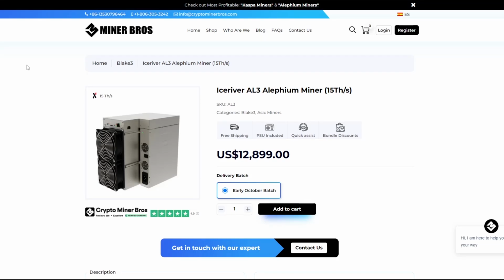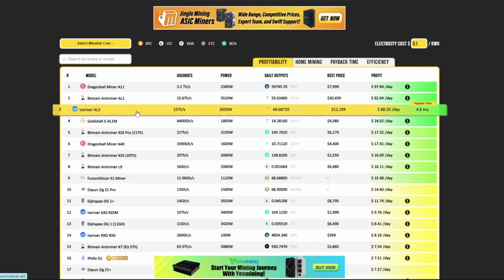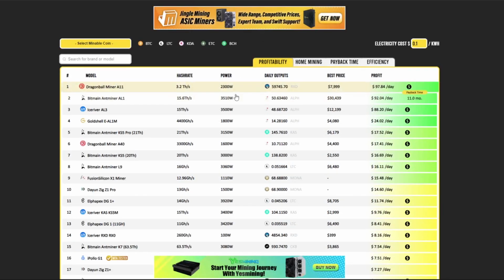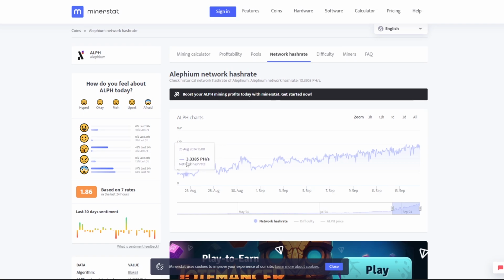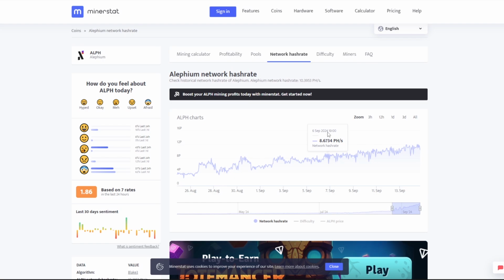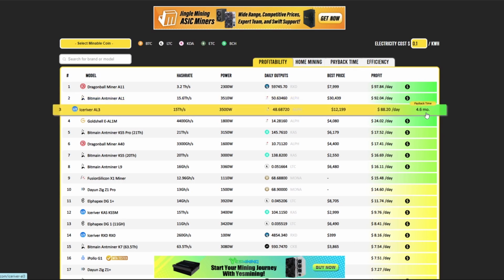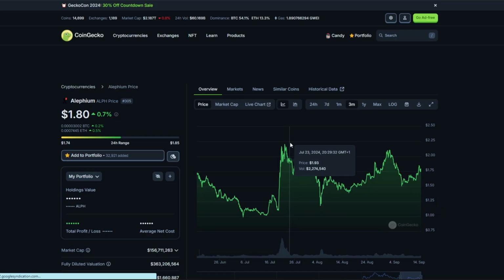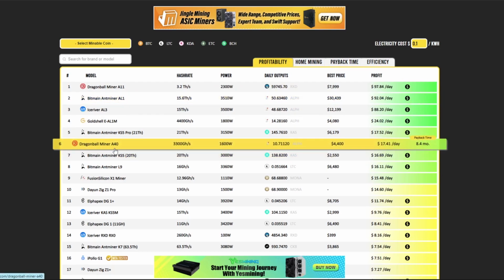Iceriver Alephium AL3 15 TH/s - Should You Buy Now??